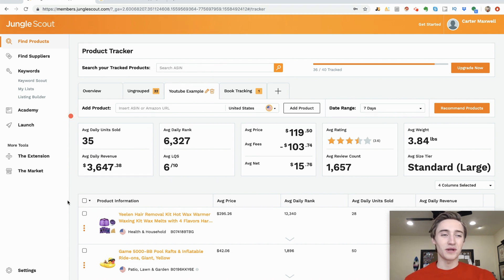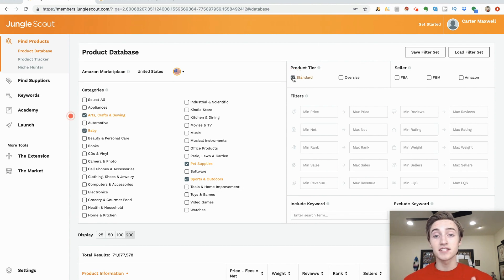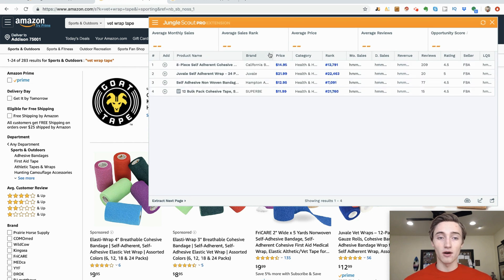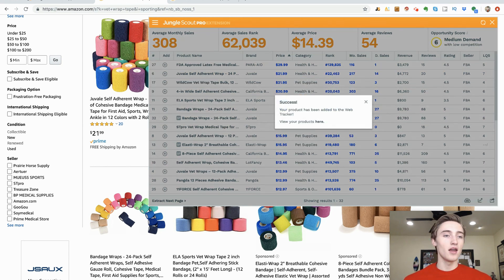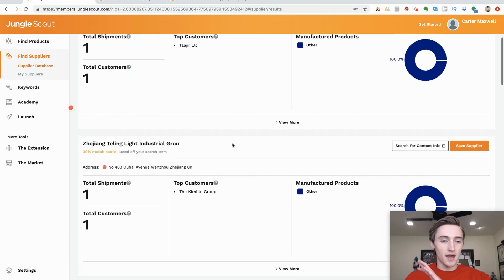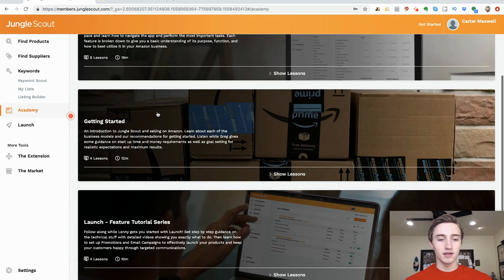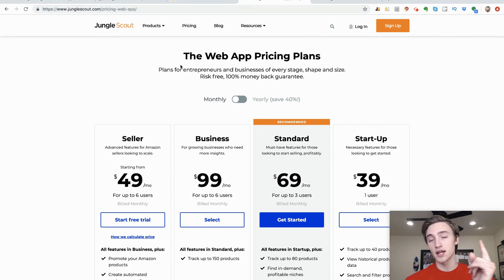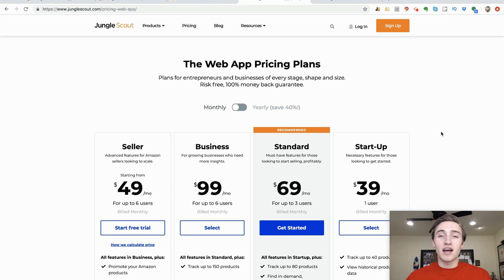How To Use Jungle Scout As A COMPLETE Beginner - Web App & Chrome Extension Tutorial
✅ [FREE] Top 25 Most Profitable Products To Resell On Amazon CHEAT LIST!

In this video I show how to use the Jungle Scout Web App and the Chrome Extension! I also go into the additional features that come with the Web App and how they can help you build a super successful Amazon FBA Private Label Business!